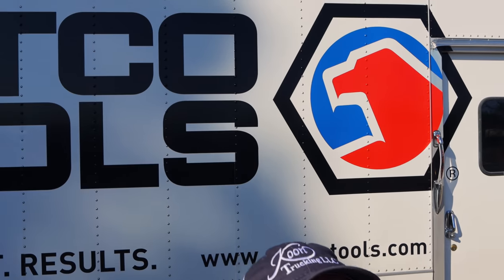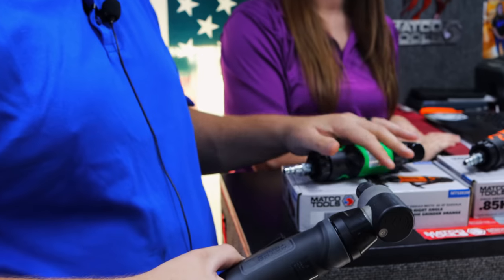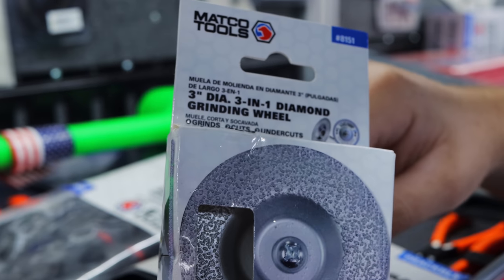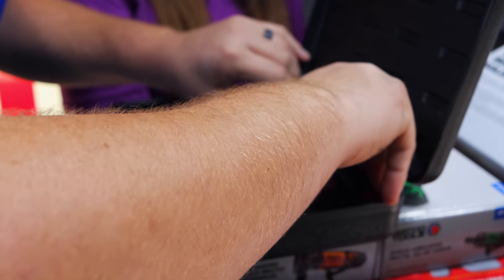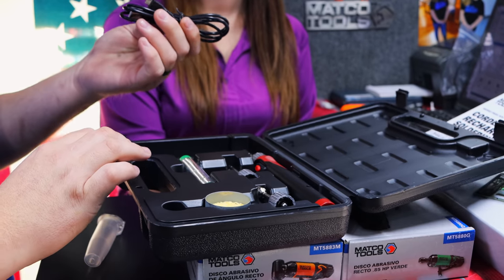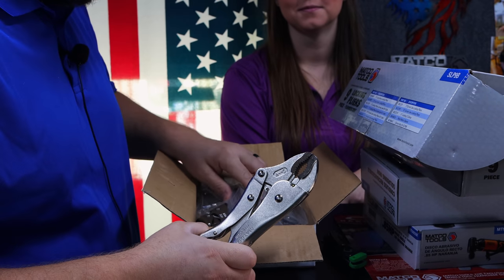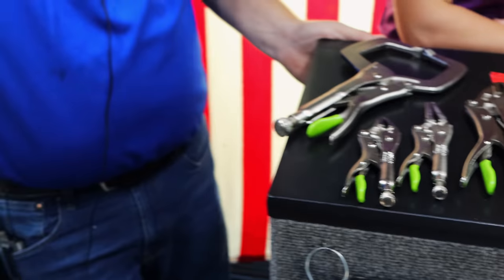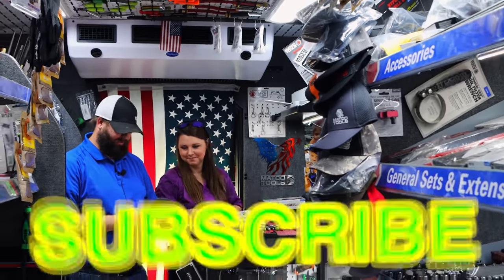Matco Tools: Top Secret Locking Plier Deal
Matco Tools: New Griders and TOP SECRET BLOW OUT SALE ON LOCKING PLIERS!

Lang Tools Master Feeler Gauges:

Knipex Cobra Pliers (some of my go to Pliers):

Koon Trucking
200 Davidson Dr.